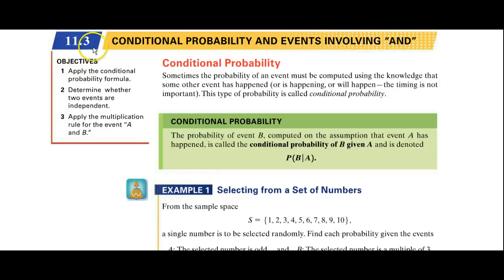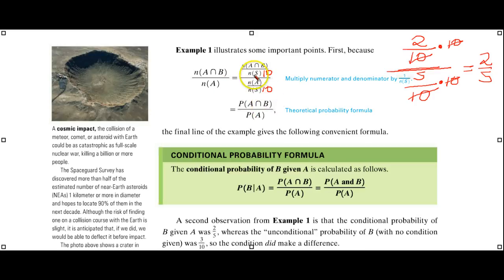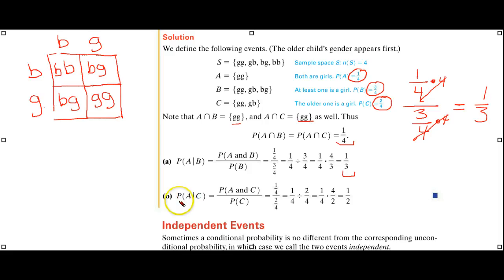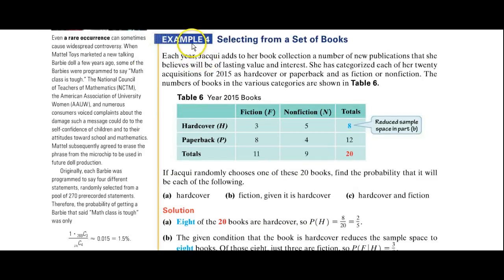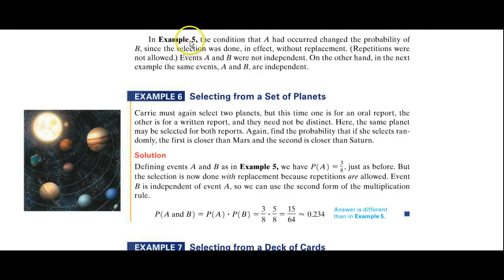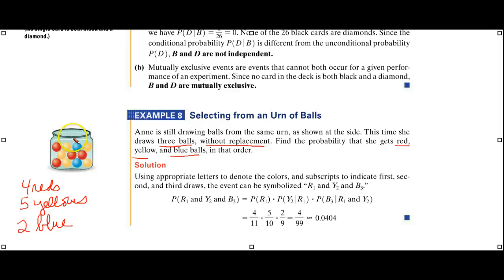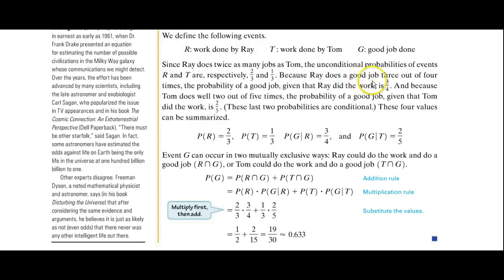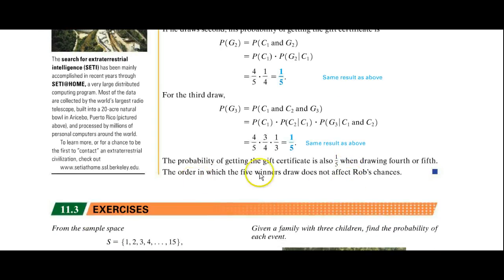M102 TB 4.6 Conditional Probability